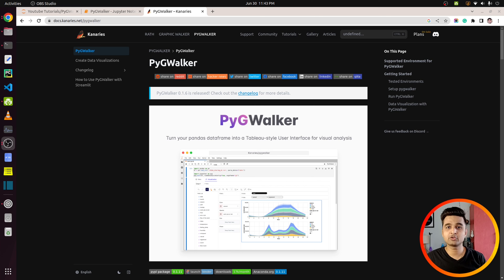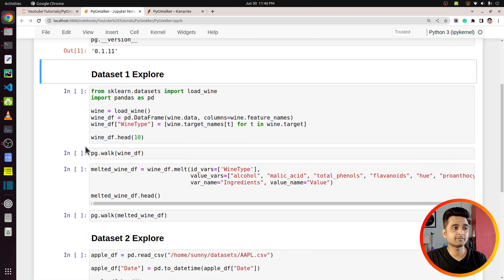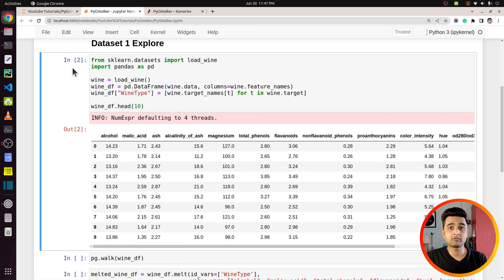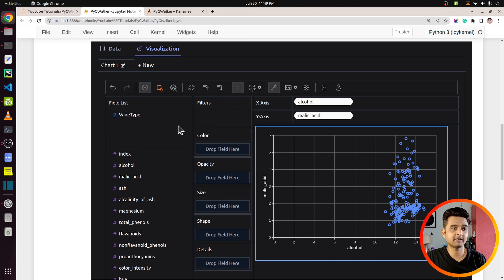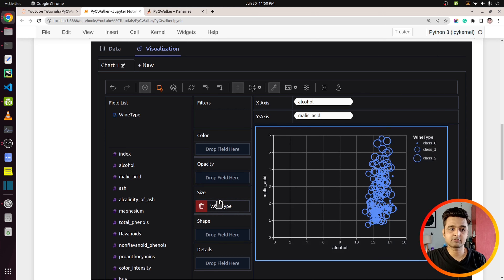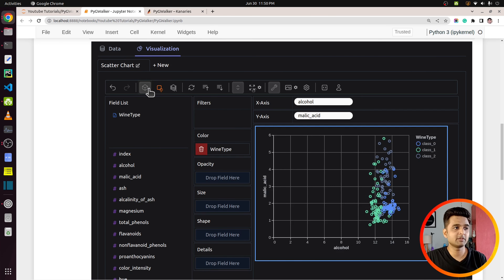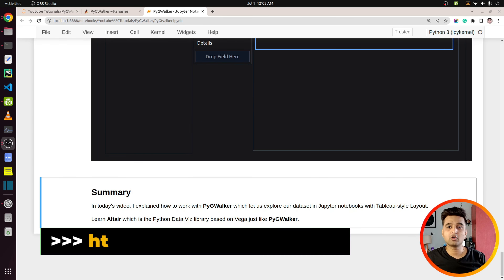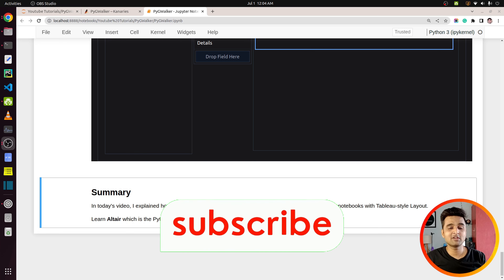PyGWalker: Turn Pandas DataFrame into Tableau-style Drag & Drop UI | Python | Jupyter Notebook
Hi, My name is Sunny Solanki and in this video tutorial, I introduce you to the Python library named "PyGWalker". It lets you turn your pandas dataframe into Tableau-style drag & drop UI with just one line of code. You can then create various charts for the EDA process.  This will free you from writing code for Charts during the EDA process saving you a lot of time.